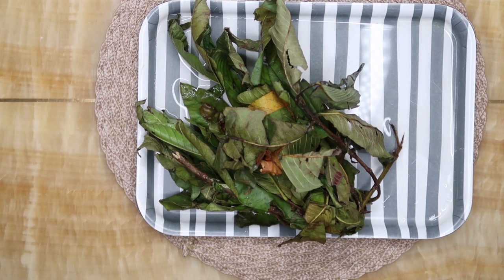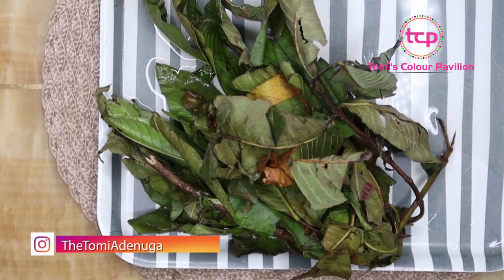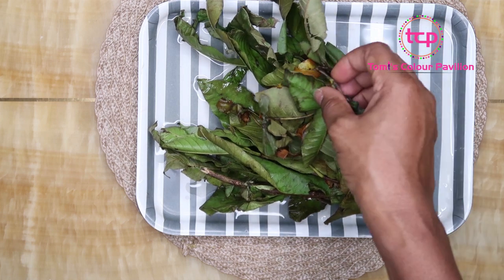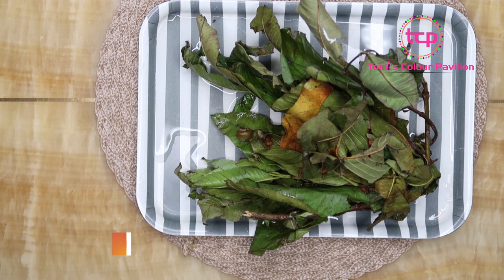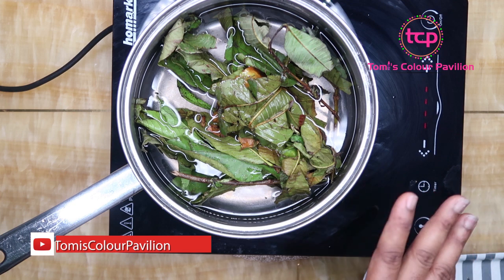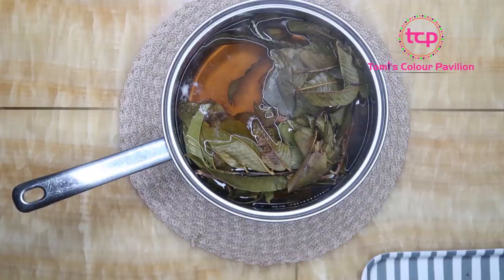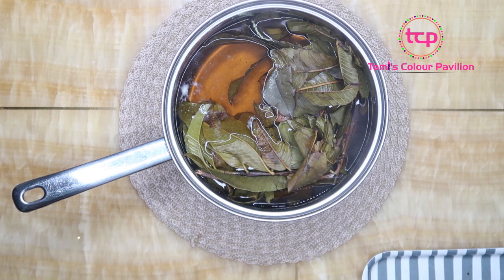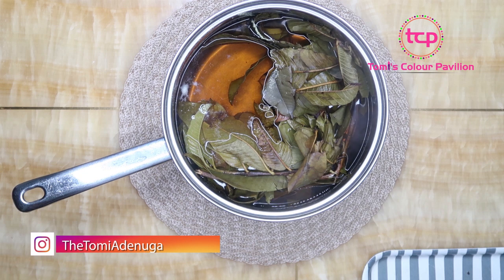GET YOUR MENSTRUAL PERIOD BACK WITH THIS GUAVA LEAVES TEA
Drinking a tea made by infusing guava leaves in boiling water may be helpful in treating diarrhea, cold and flu, lowering cholesterol, preventing diabetes, and it even exhibits anti-cancer properties.

It also helps to restore ceased Menstrual periods.